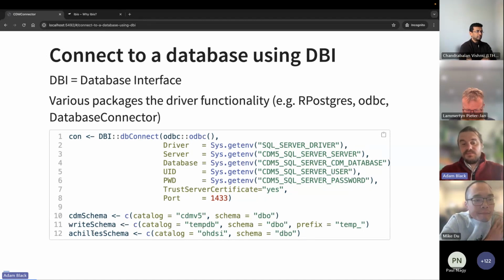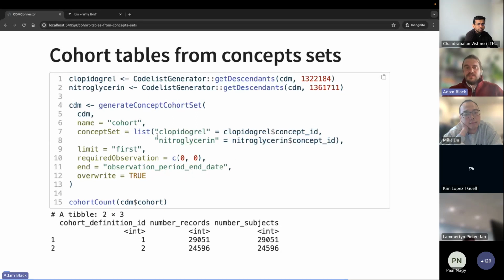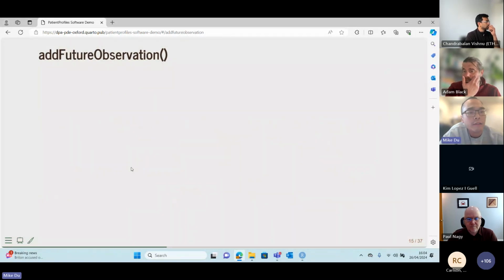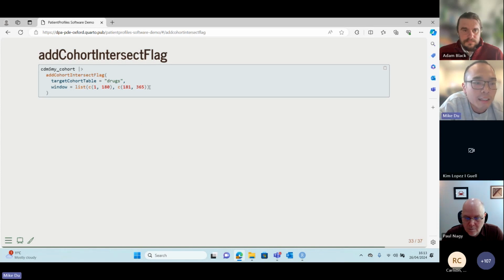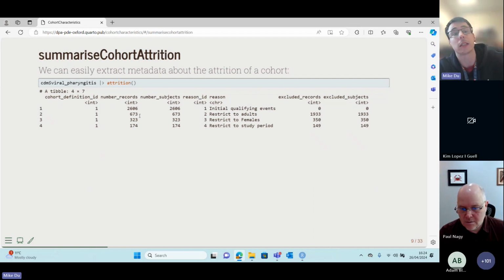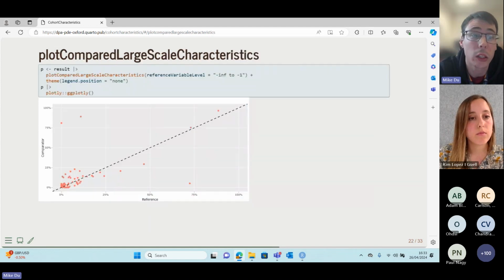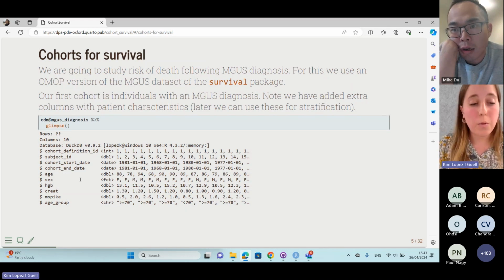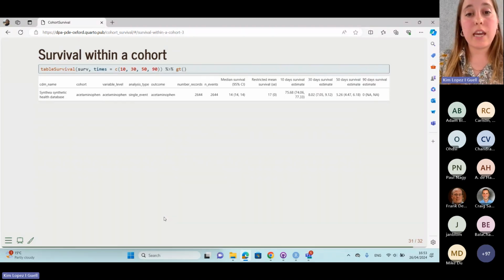DevCon 2024 DARWIN EU® Developers Updates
The third annual OHDSI Developers Conference (DevCon) was held Apr. 26, 2024, and it served as an opportunity to connect the OHDSI global open-source community and discuss ways we can collaborate and continue enhancing the future of OHDSI open-source software.

DevCon 2024 included a session including DARWIN EU® Developers Updates:
• CDMConnector (Adam Black)
• PatientProfiles (Mike Du)
• CohortCharacteristics (Martí Català Sabaté)
• CohortSurvival (Kim López Güell)